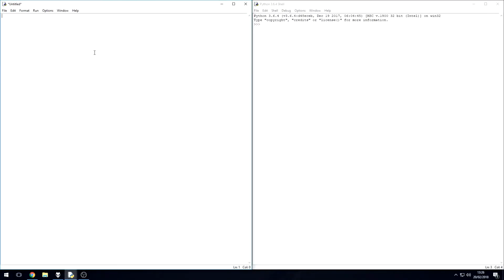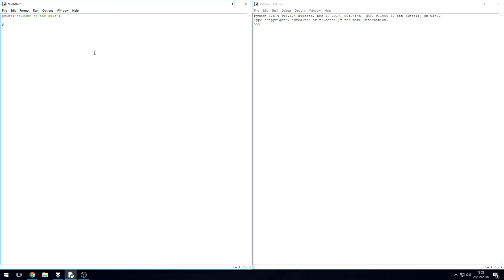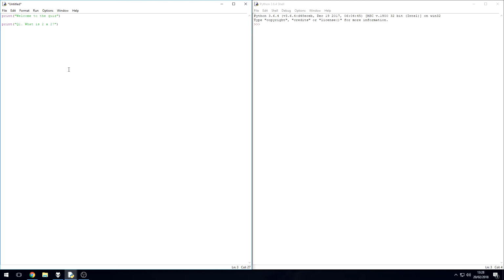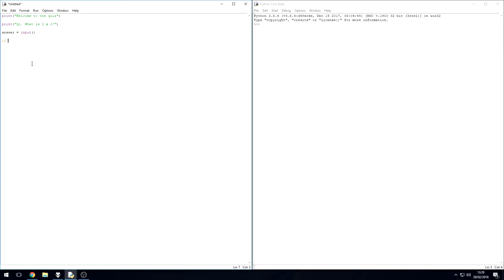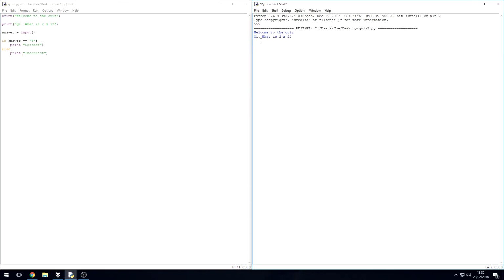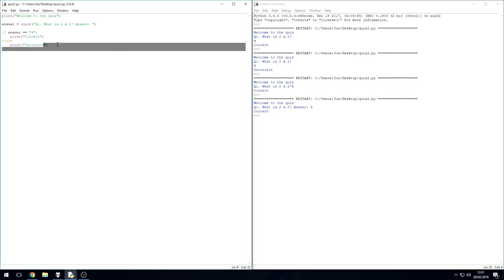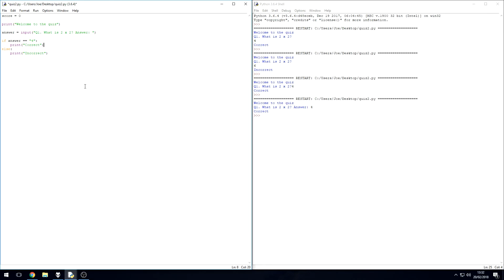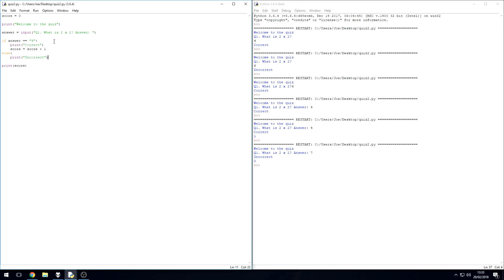Python Programming - Creating A Maths Quiz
Welcome to Part 10 of the Python Programming tutorial series here on Tutorial Spot.

In Part 10 I demonstrate how we can use print, input and conditions to create a quiz. The code can then be re-used to create more questions - all you need to do is change the question and the answer.

Python 3.6.4 was used to make this tutorial.